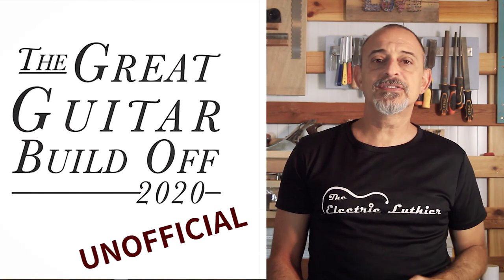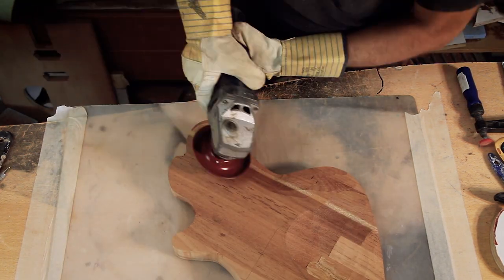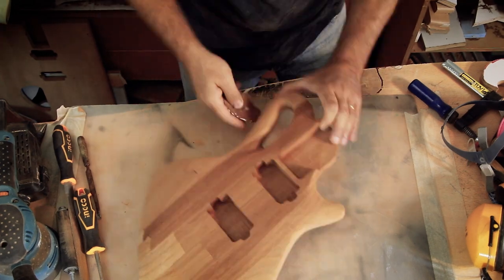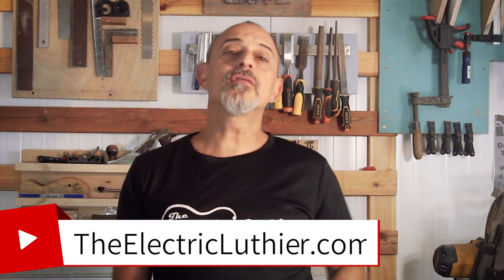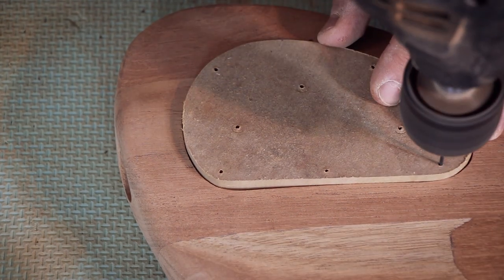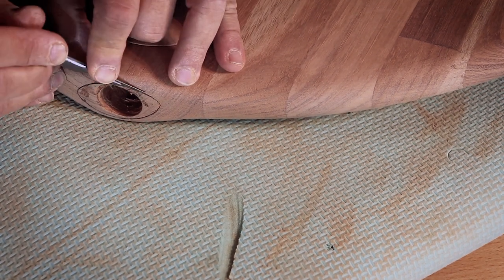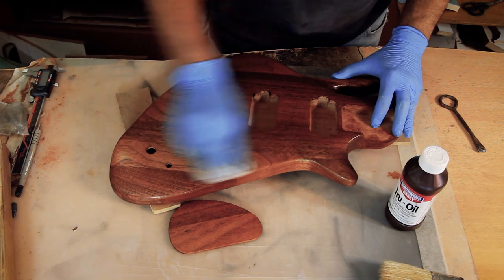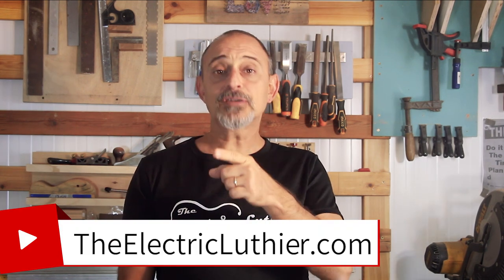My Original Design for the Great Guitar Build Off - Unofficial Part 5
The tools I use in this part (or equivalent) :
Rasp Grinder Shaping Disk:

Forstner Drill Bits

Simple Template copier:

Ultra-Performance Compression Flush Trim Router Bit

Straight Carbide bit:

Superior Solid Carbide Spiral Flush Trim Router Bit